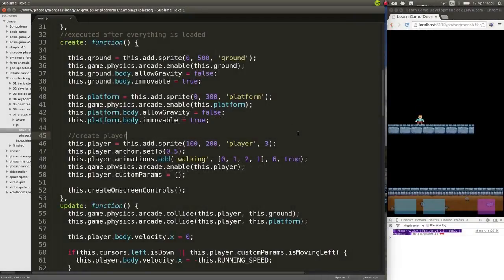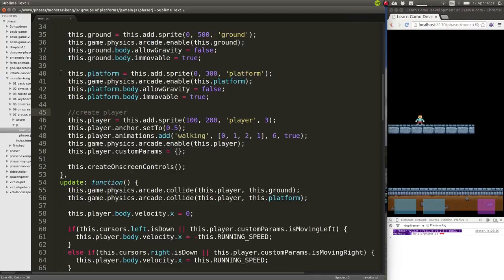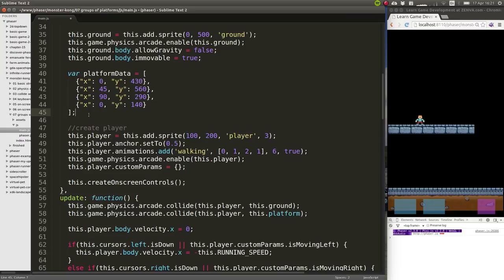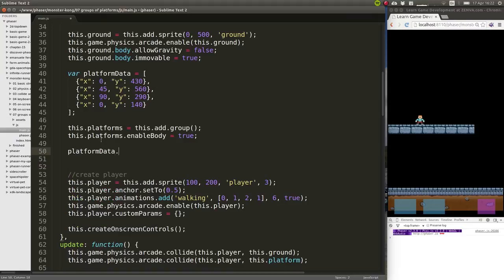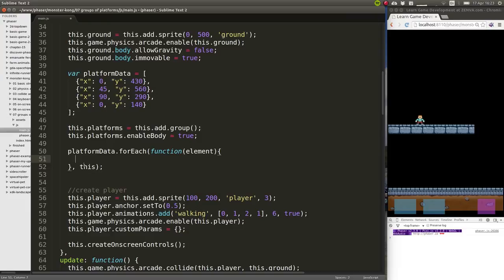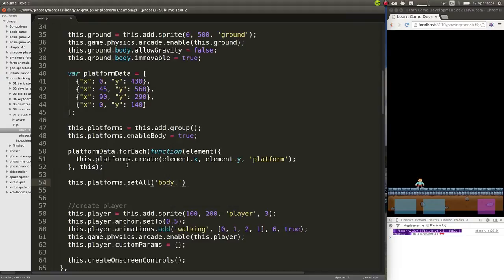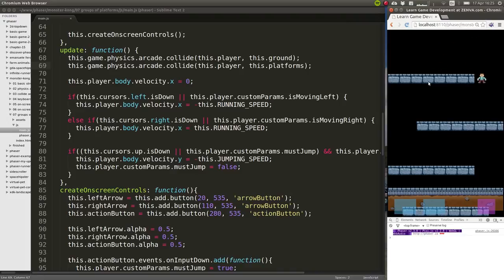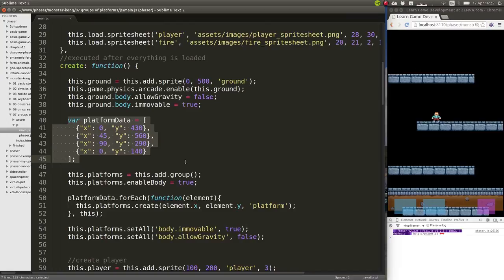008 Platform Group